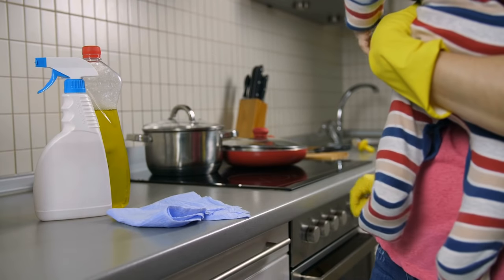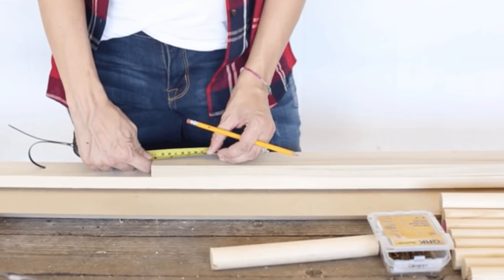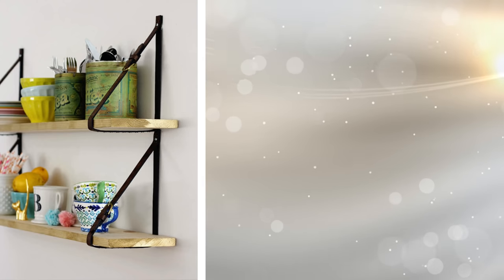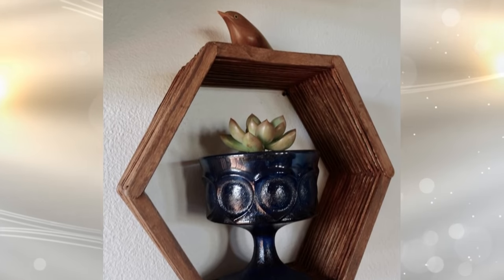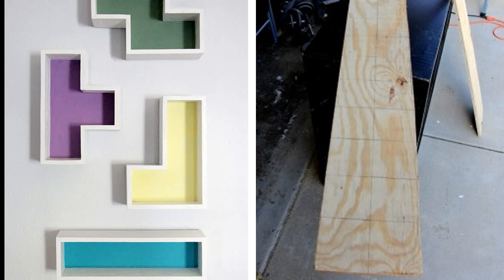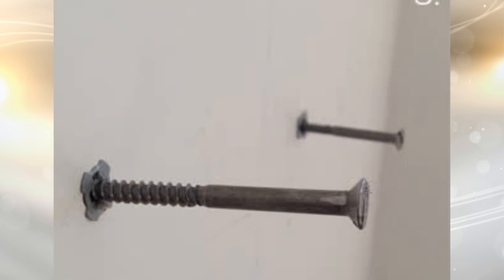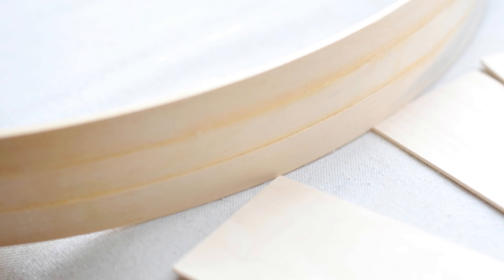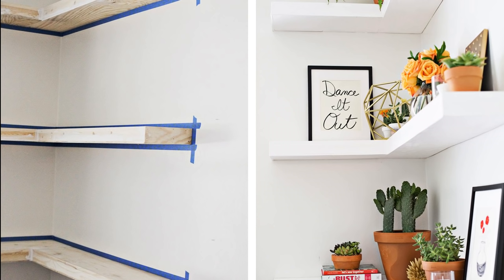14 Savvy Shelves Ideas That Are Totally Easy To DIY